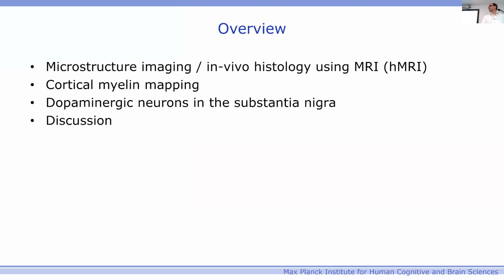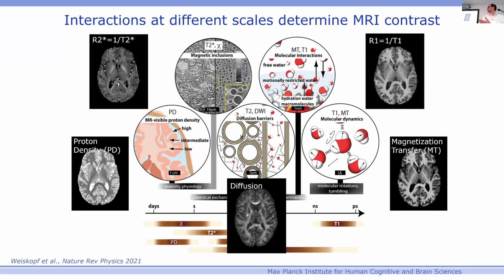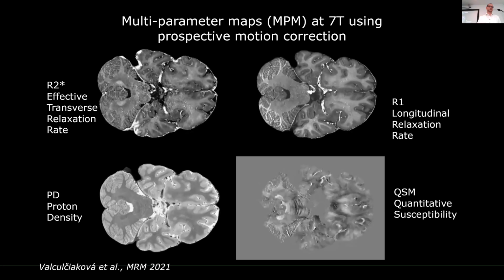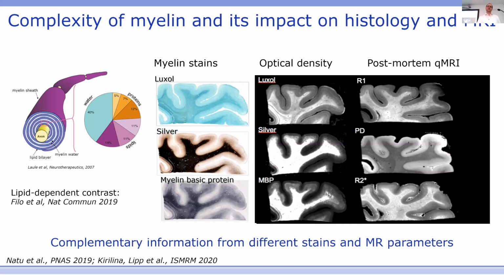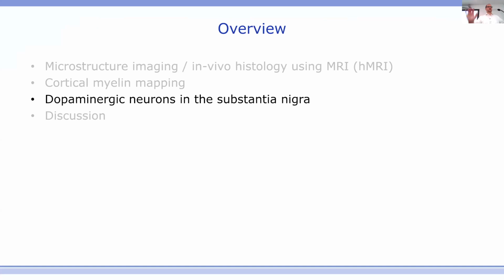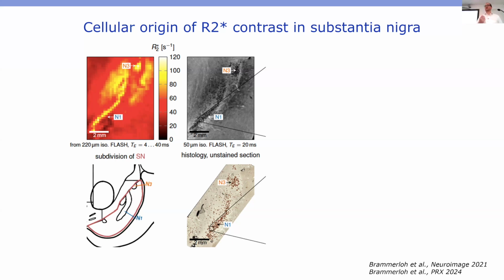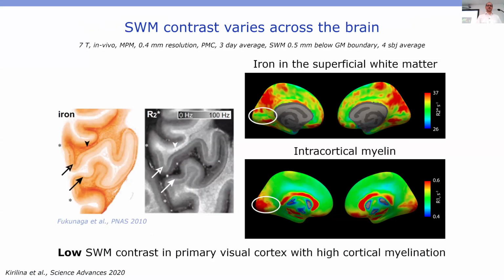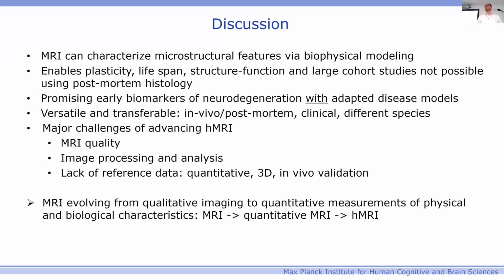Towards In-vivo Histology Using MRI | Prof Nikolaus Weiskopf | SPM Homecoming 2025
Prof Nikolaus Weiskopf discusses approaches to microstructure imaging using MRI. This talk was delivered at the SPM Homecoming 2025, a meeting celebrating the 30th anniversary of SPM.